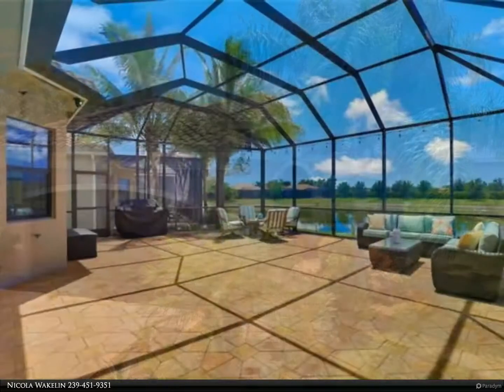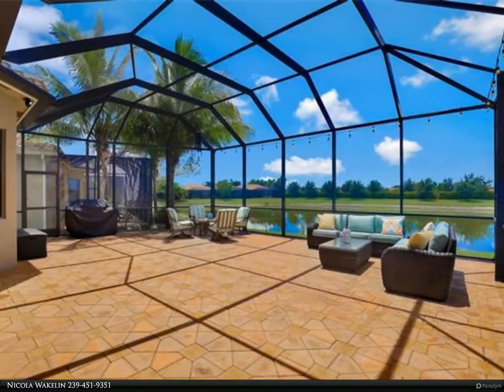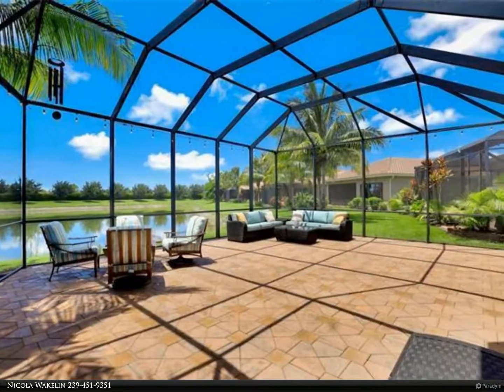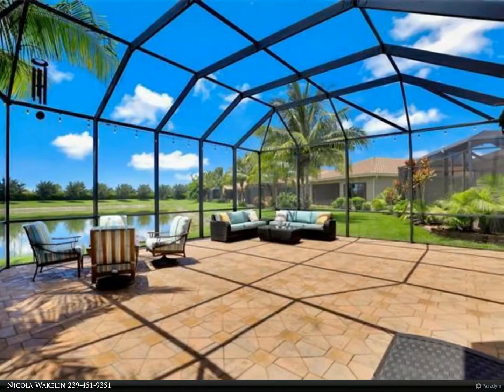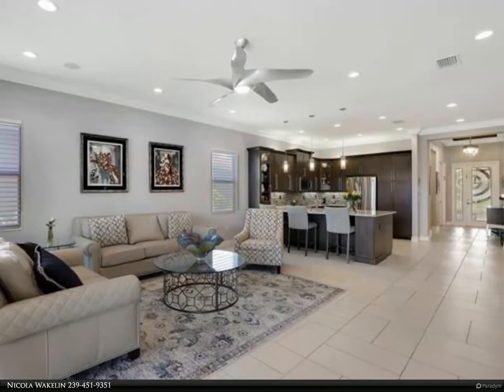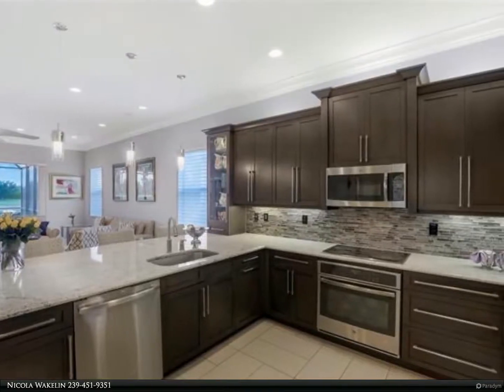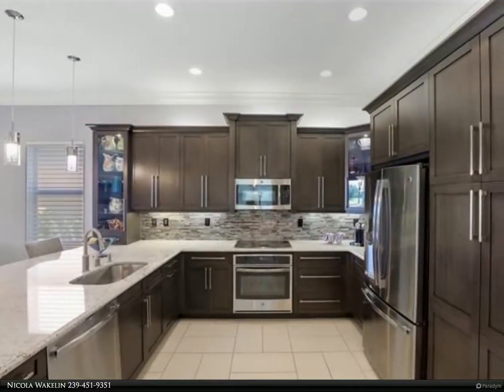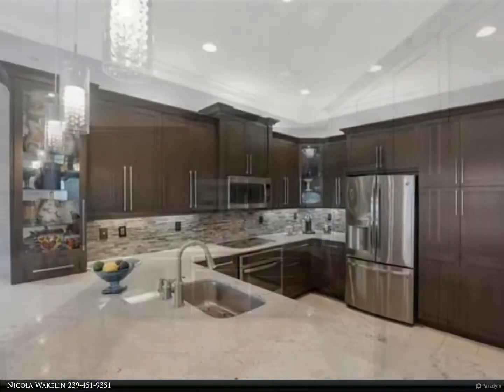Berkshire Hathaway HomeServices Florida Realty - 3366 Baltic DR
Dreaming of living a carefree, fun & casually elegant lifestyle? Then this is the home for you. A grand foyer leads to the heart of the home with a spacious great room, open kitchen & an expansive formal dining room...a perfect flow for entertaining. The model viewed kitchen steals the show with luxury upgrades that include level V cabinets (with pantry pullouts), accent lighting, Bianco Romano granite, & high end appliances including induction cooktop & microwave/convection combo. In pristine condition the home has been owned by Mr. Clean so you can move right in. Plus the home has a stunning model viewed powder room, great room surround sound, custom master closets, upgraded paint with orange peel finished walls, my shower door in both full baths, designer lighting, fans & silhouette window treatments to create a stylish atmosphere. Situated on an oversized lot with an enchanting lake view, the large screened lanai is perfect for living an indoor/outdoor Florida lifestyle. Riverstone offers a social, vacation-inspired lifestyle for all ages. Including fitness facilities, social hall, resort & lap pools, spa, 5 Har-Tru tennis courts, basketball & pickleball court, & tot lot.

Nicola Wakelin
Berkshire Hathaway HomeServices Florida Realty